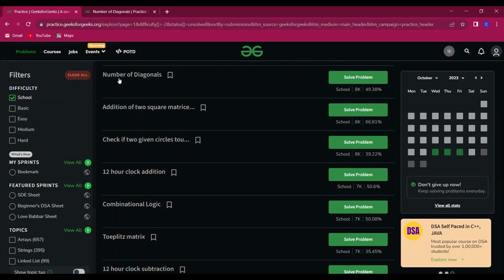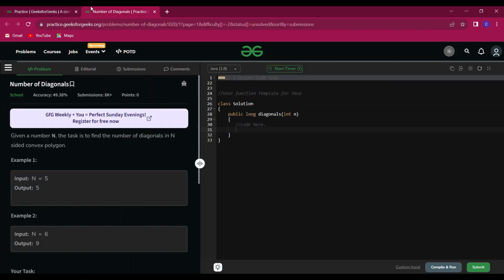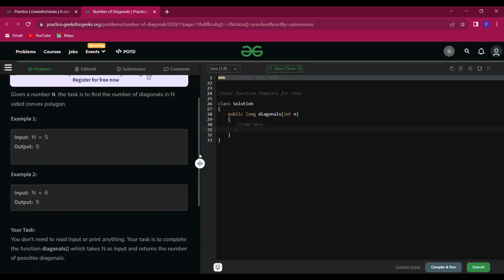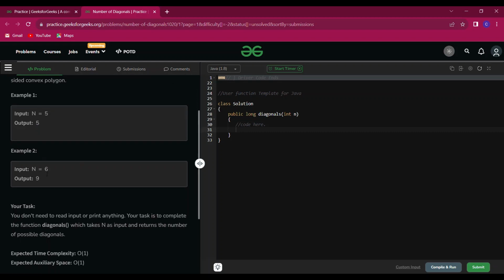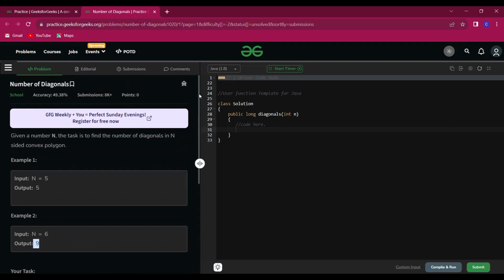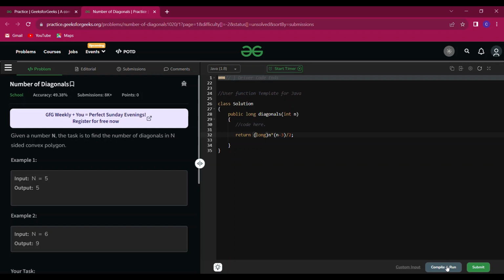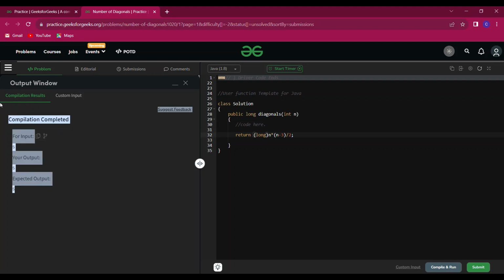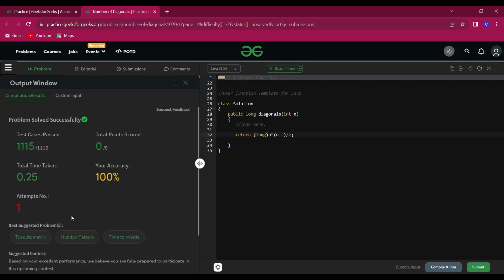Number of Diagonals | GFG School | Java